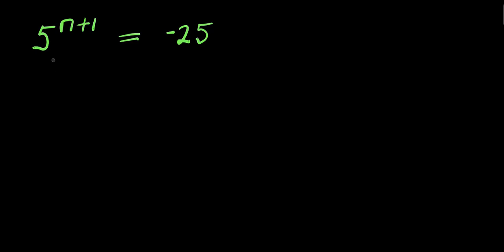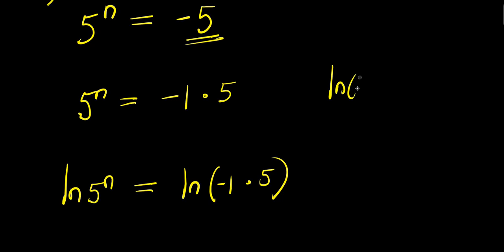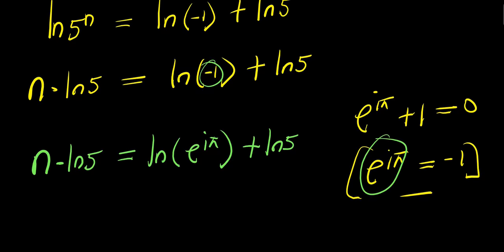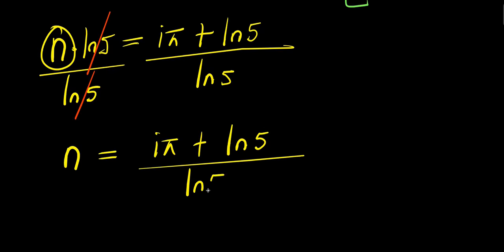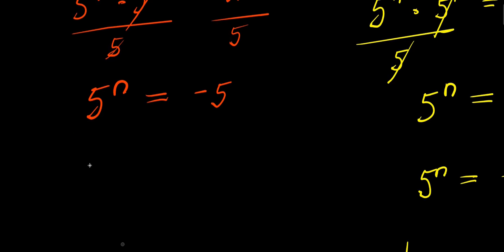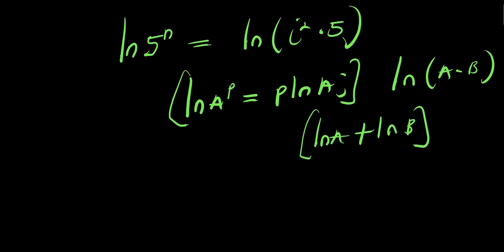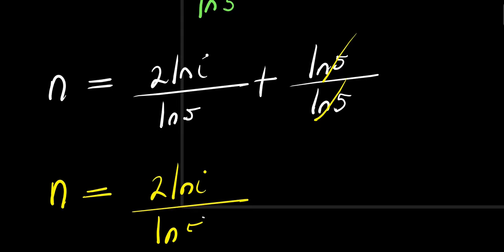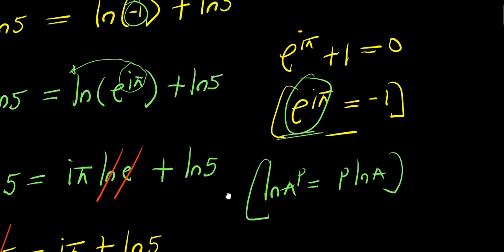GERMANY OLYMPIADS || How to Solve for n?